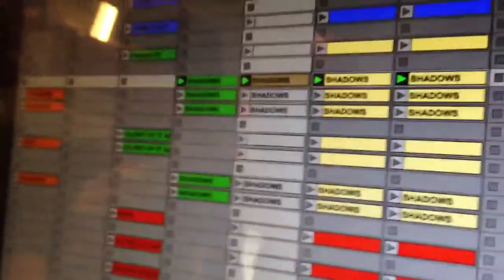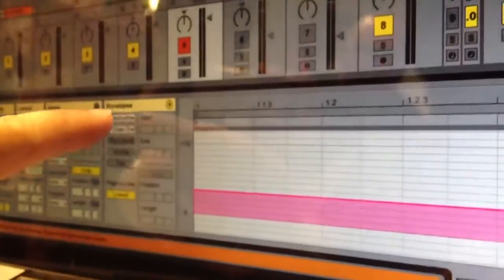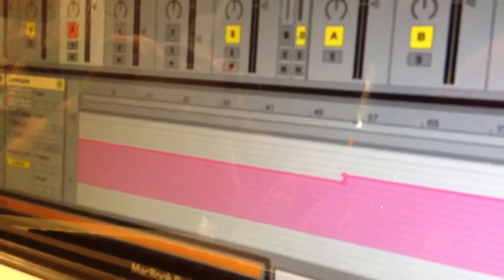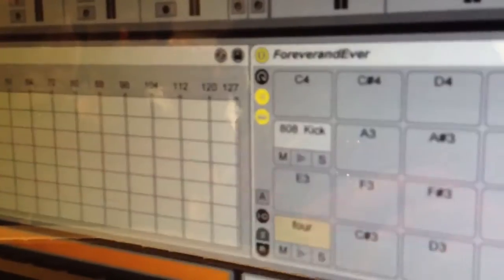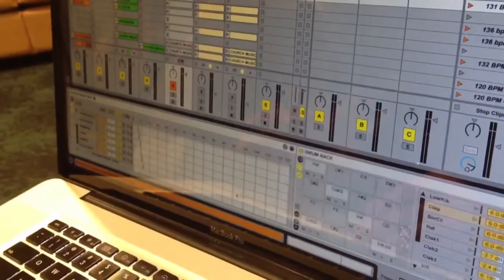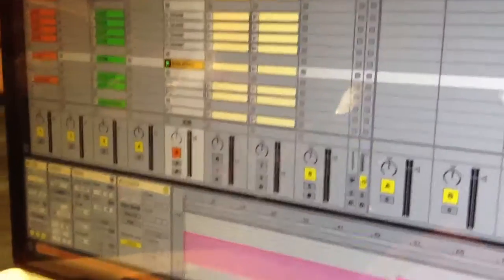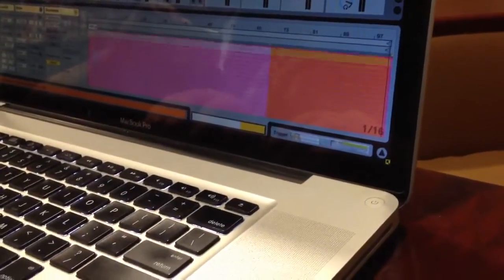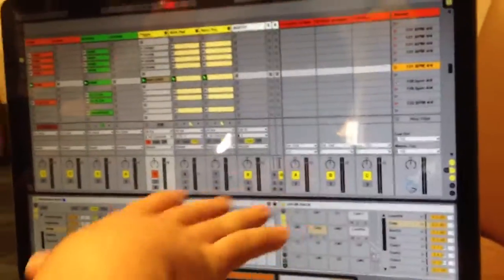Chain selector tutorial for Ableton Live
A very impromptu tutorial for using Ableton Live's chain feature to have sound banks change when clips are launched.  Filmed in the lobby at "the drumset and the kingdom" conference 2012.  Thanks to Dan Lukas for filming and having the real Ableton knowledge.